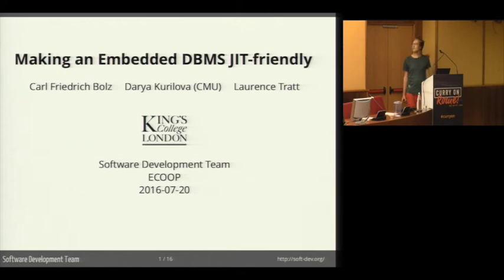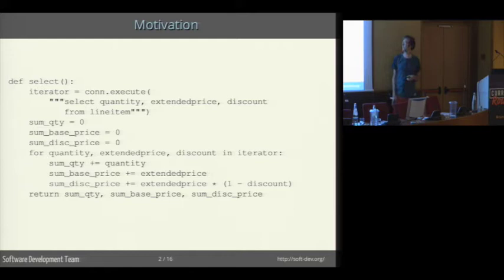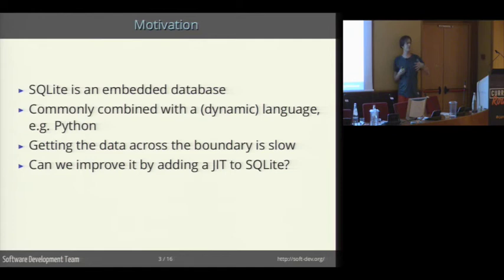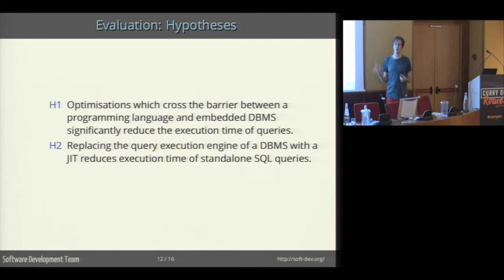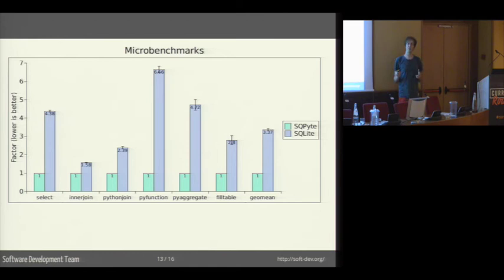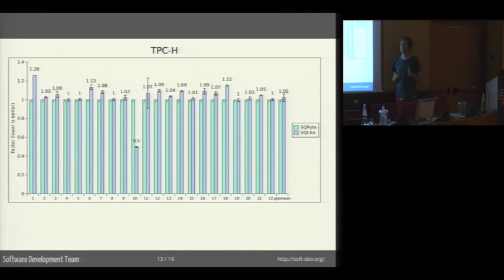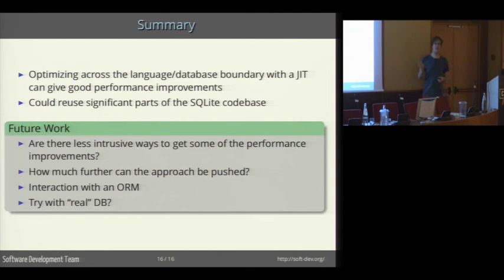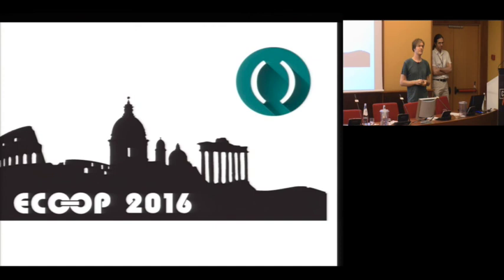Carl Friedrich Bolz - Making an Embedded DBMS JIT friendly